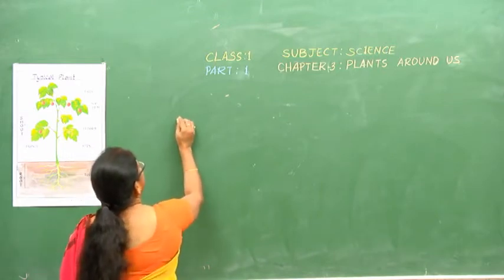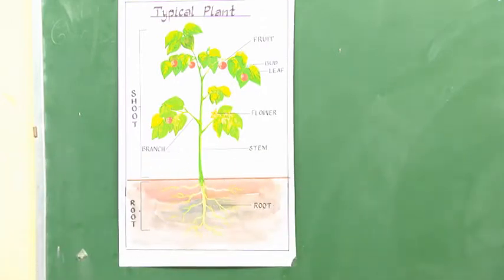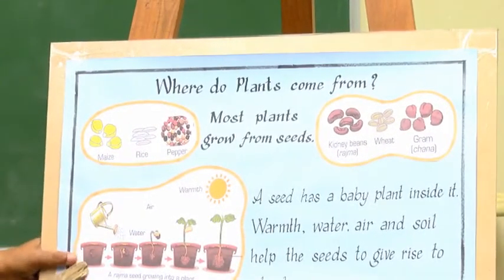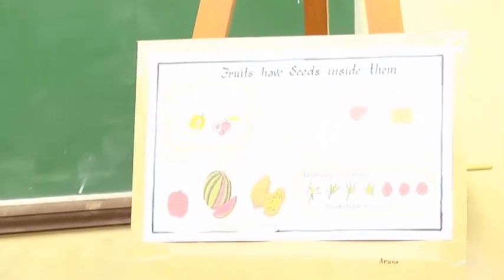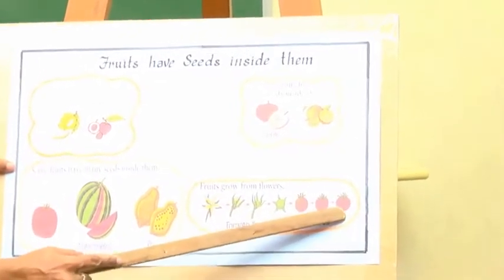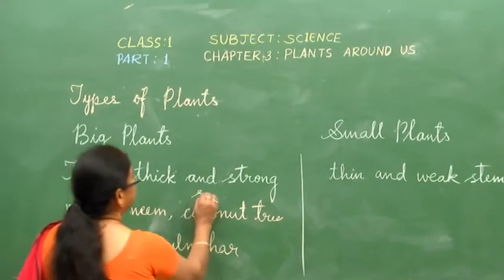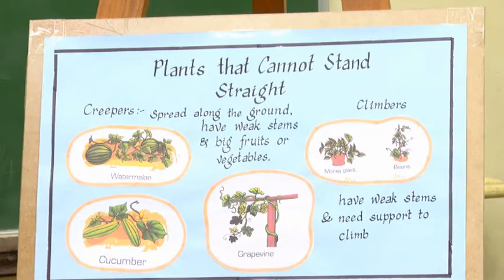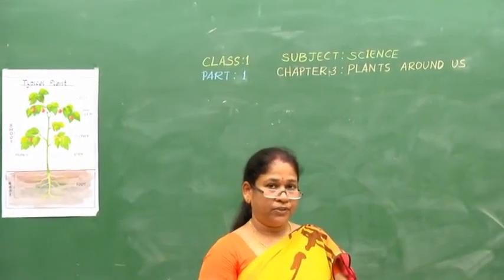science CLASS 1 compressed